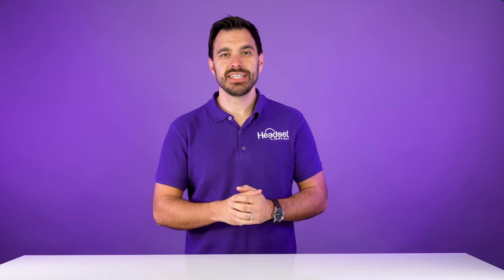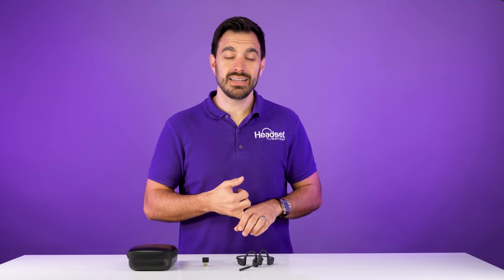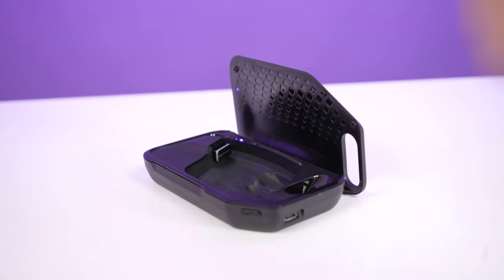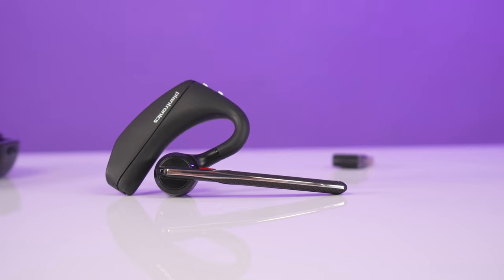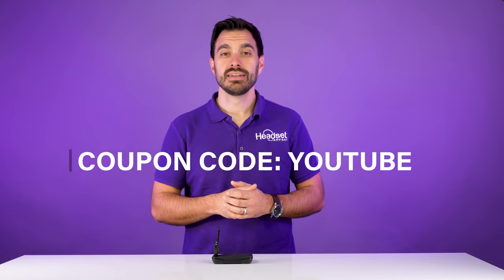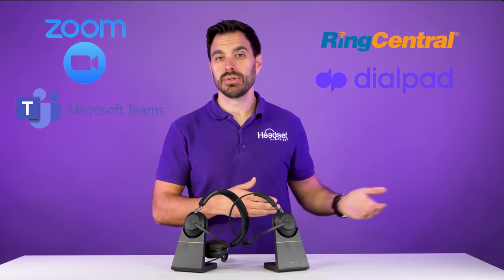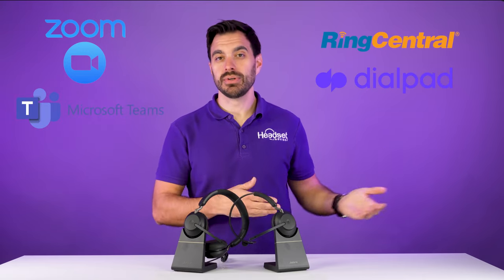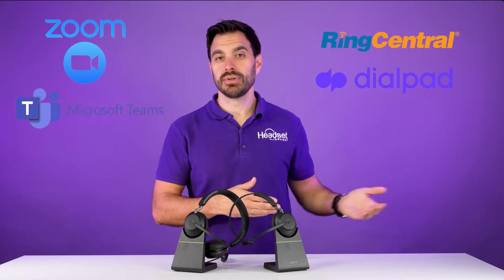7 Best Bluetooth Headsets For Work Calls - 2022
David shows the 7 BEST BlueTooth Headsets for your work calls!  These 7 headsets will improve your workflow and allow you to have the best sounding microphone!  No more distractions with these excellent headsets!

🟣Featured Product (In order of appearance)🟣

🟪Find which headset is best for you and or your team!:➡️

🔺Check out the in-depth reviews of each headset on this video!🔺

Time Stamps:
0:00 - Intro
0:46 - Preface
1:30 - Headset #7
4:51 - Headset #6
7:48 - Headset #5
10:24 - Headset #4
13:34 - Headset #3
15:11 - Headset #2
18:30 - Headset #1
22:12 - Mic Tests